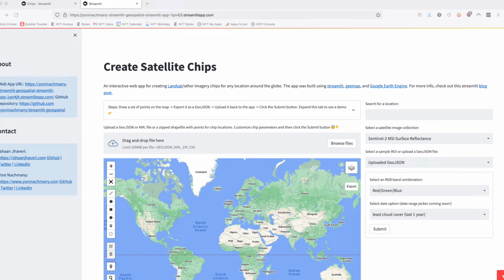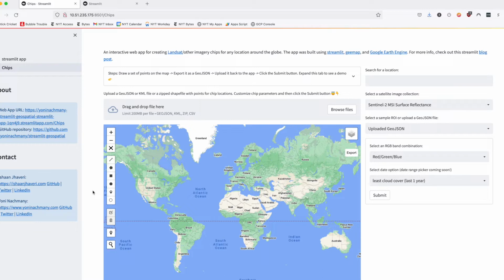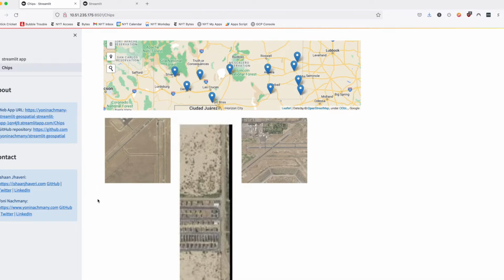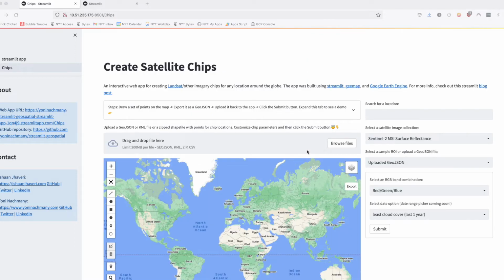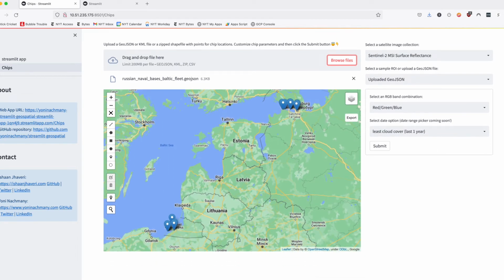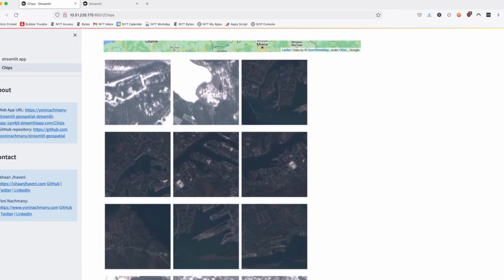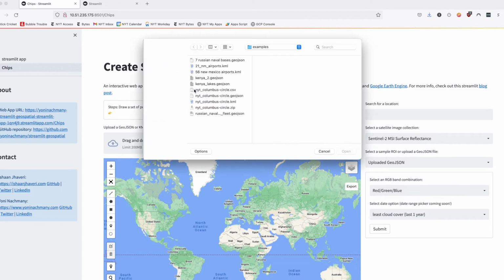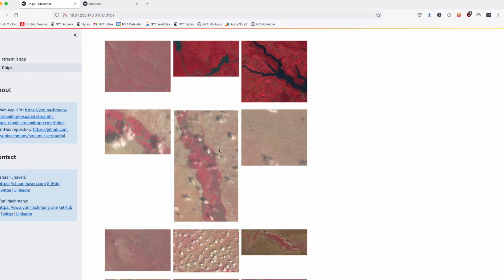Satellite Chips Search Platform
Video describing CHIPS, a platform to quickly search for snapshots of satellite images corresponding to a list of locations.

Built at Bellingcat's Digital Invetigations Tool Hackathon by Yoni Nachmany and Ishaan Jhaveri